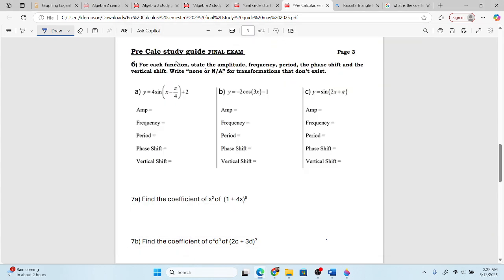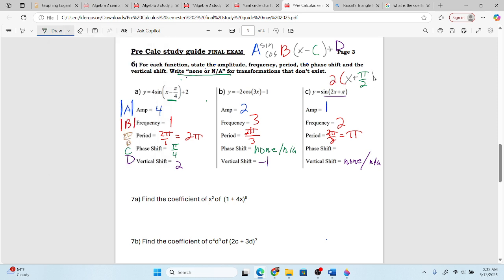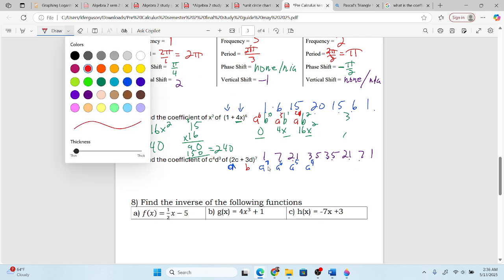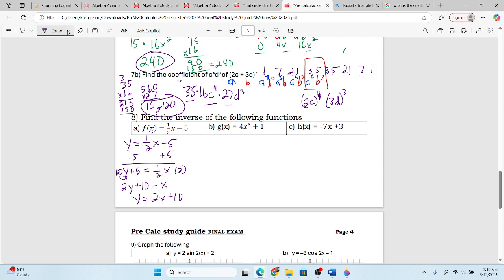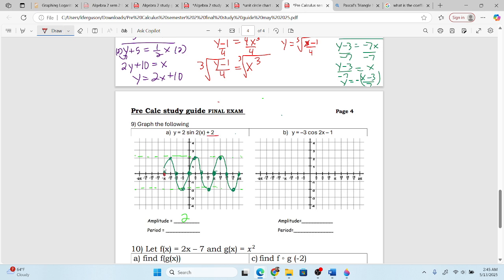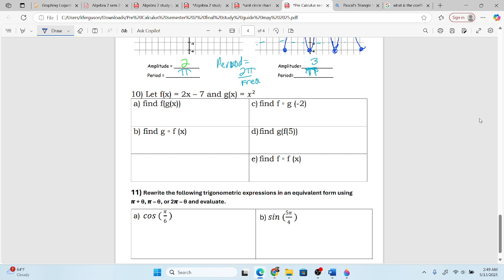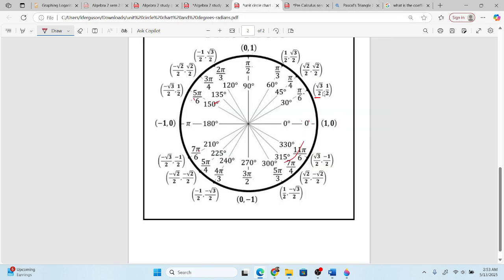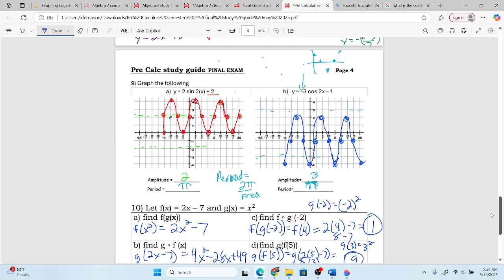Pre Calc sem 2 final exam study guide May 2025 pages 3 and 4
Pages 3 & 4 of the May 2025 Pre Calc Semester2 final exam study guide